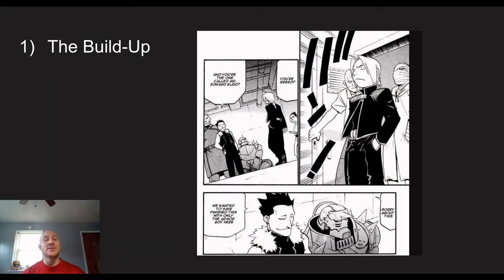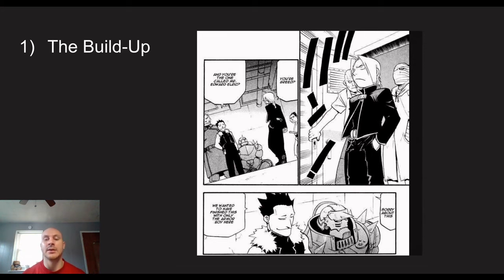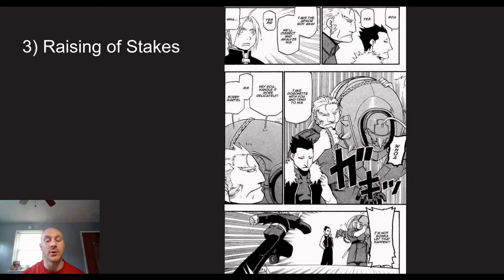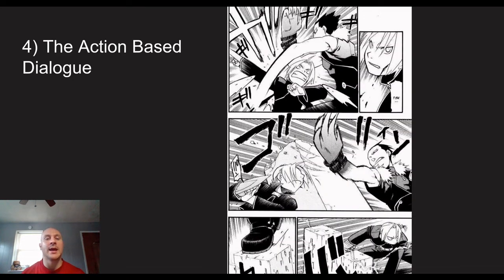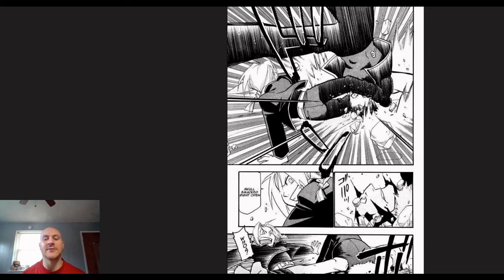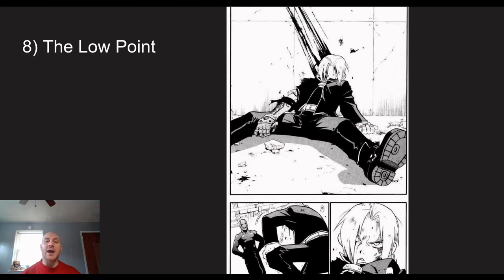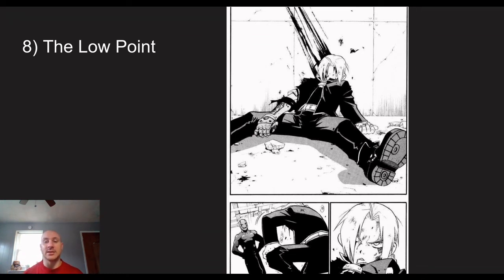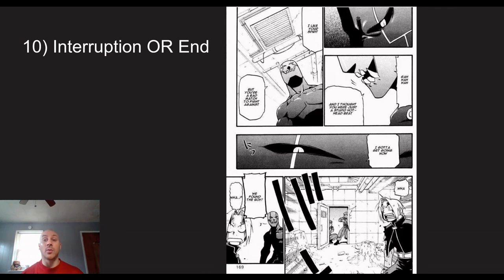10 Components of Action Scenes